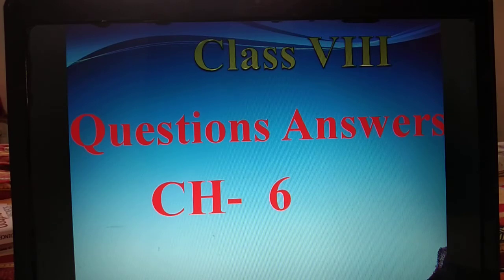Class VIII , Computer, Topic Ch 6 Questions Answers